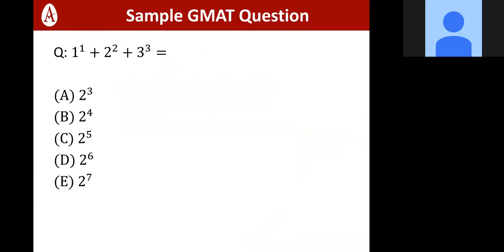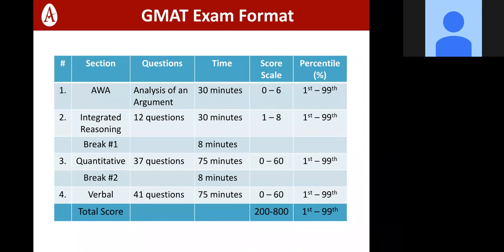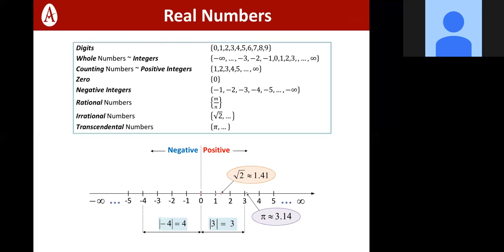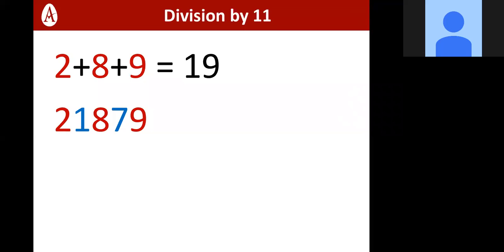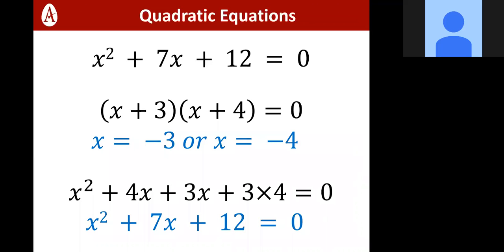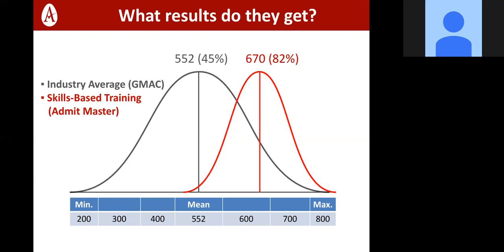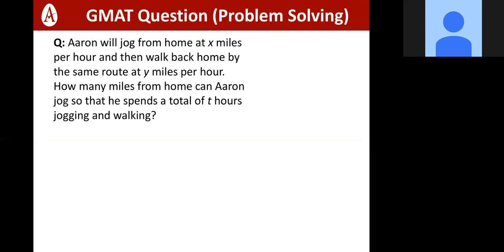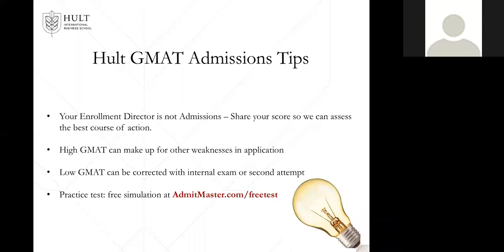Tackle the GMAT: Math Refresher & Admissions Webinar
Join Hult International Business School for an engaging Math Refresher webinar with an expert GMAT trainer from Admit Master.

During this hour-long, interactive session, you will learn the quantitative skills that are essential to know for the GMAT test:
-Arithmetic Concepts
-Math Terminology
-Properties of Numbers
-Exponents & Roots
-Equations, Inequalities & Absolute Value
-Quadratic Equations

Participants will also receive a step-by-step study plan for reaching a 700+ GMAT score in 2-3 months. Learn how to properly manage your time, both during preparation and during the test.

The Hult Enrollment Team will then discuss expert tips on how to create a stand-out business school application. We will share application advice and how Hult uses your GMAT score during the application process.

About your GMAT Trainer
Sergey Kouk is a rocket scientist-turned-GMAT trainer who has been teaching the GMAT professionally for 7 years. Having scored 750 on the first attempt, he's helped thousands of candidates learn how to think outside the box, ace the test, make the right decisions, and achieve ambitious MBA admissions goals.